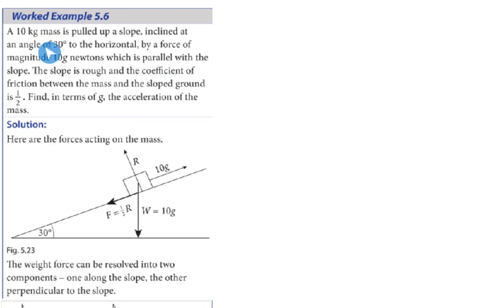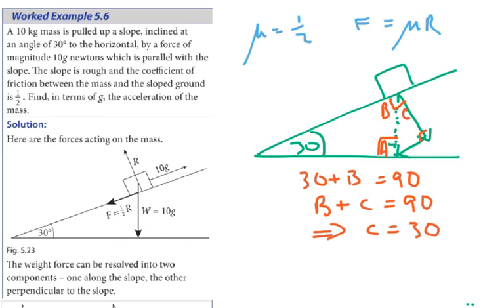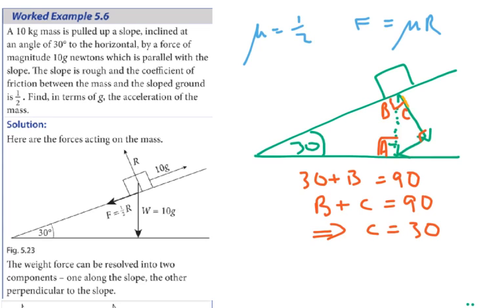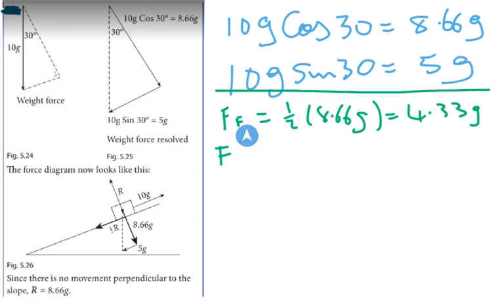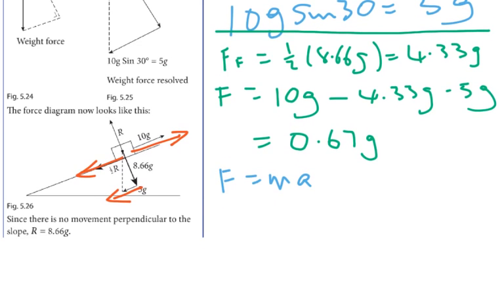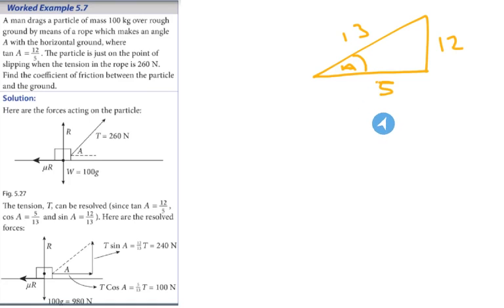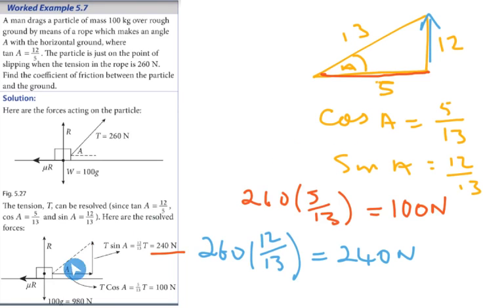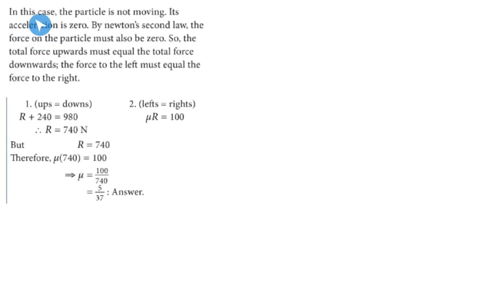AM - inclined plane